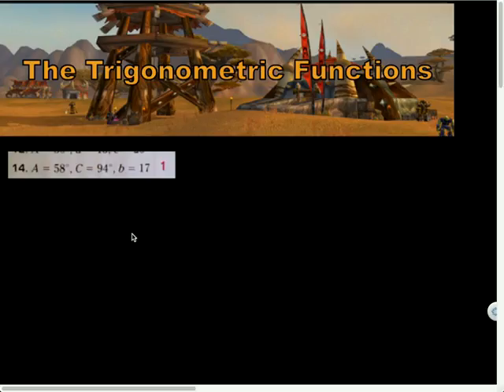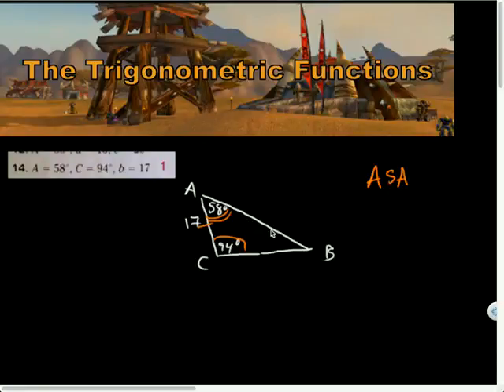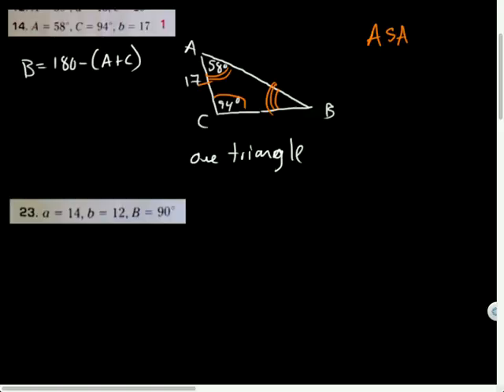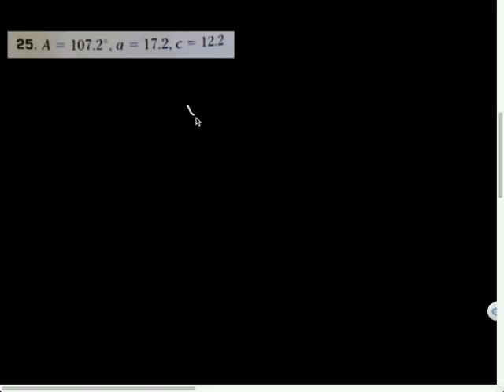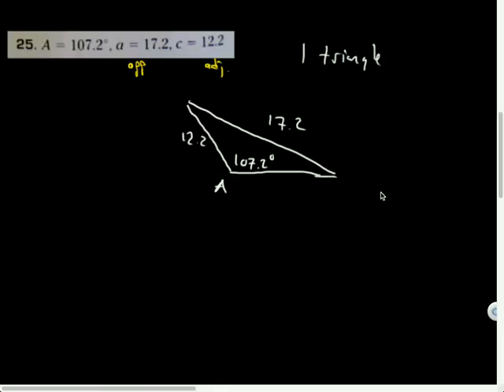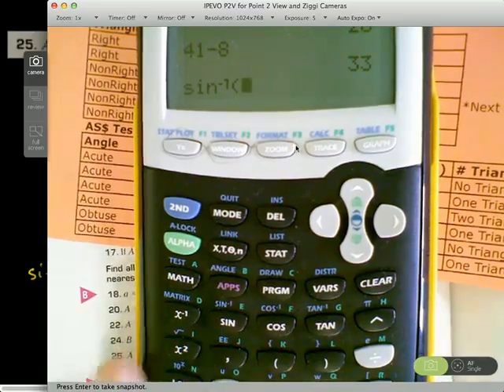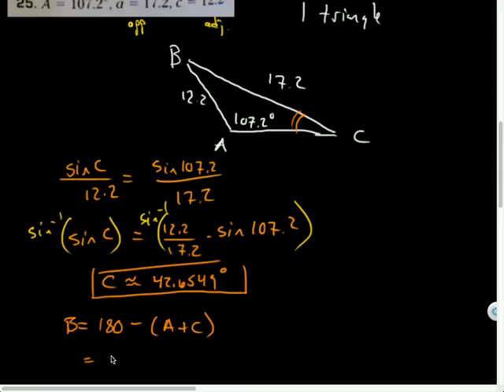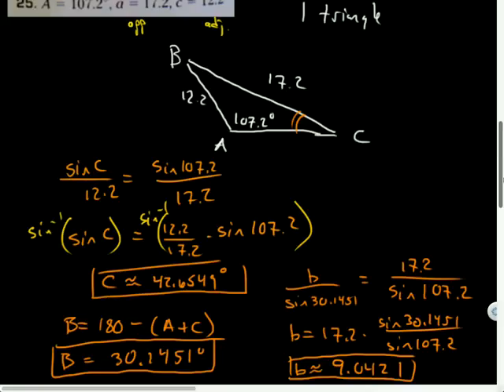Ambiguous Case of the Law of Sines HW:AdvMath324